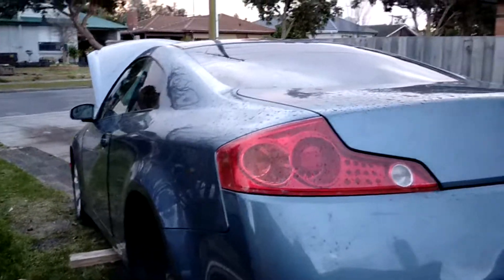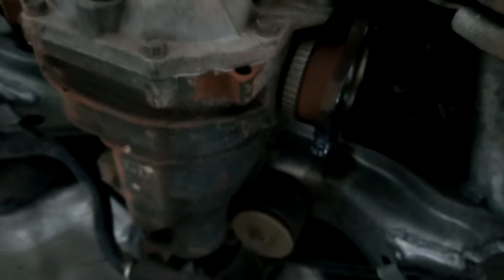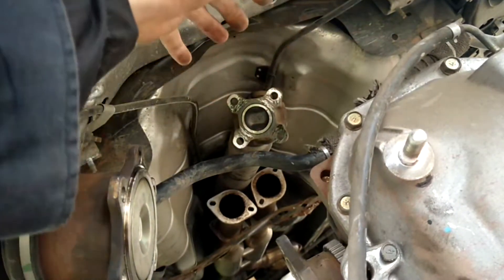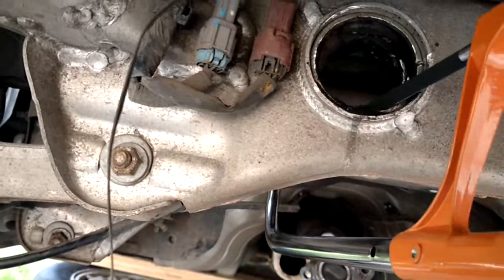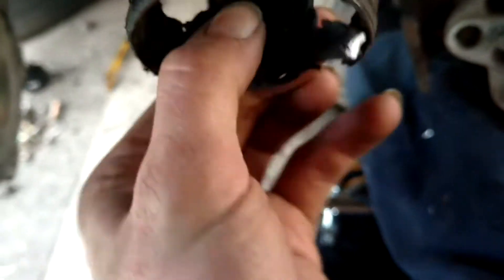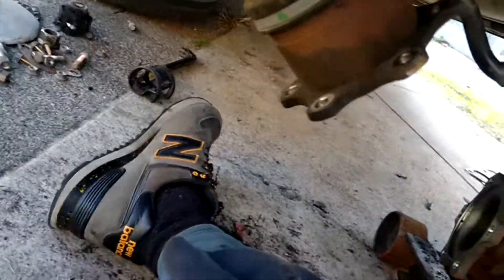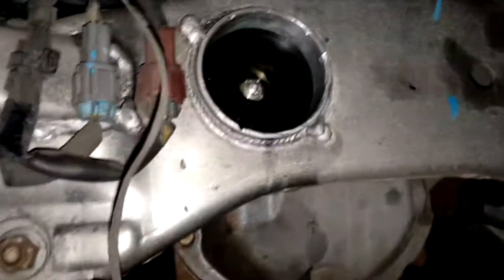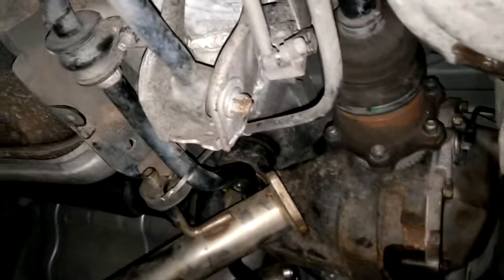Nissan skyline 350gt rear diff bush replacement, At home DIY V35/G35/Z33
today i change out the rear diff bush on my v35 for a solid gktech item